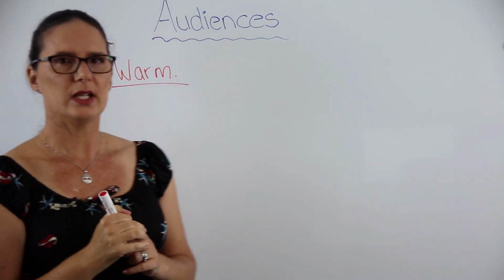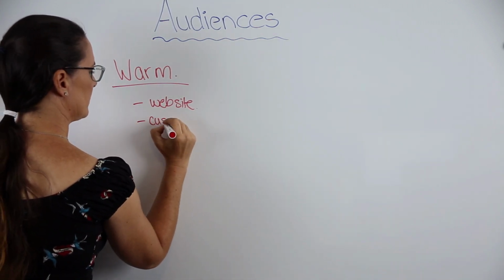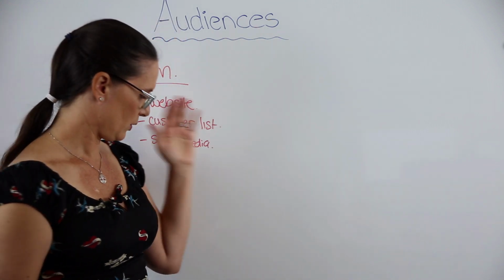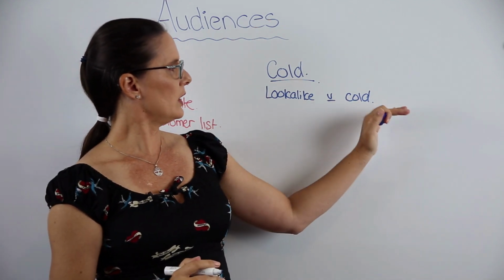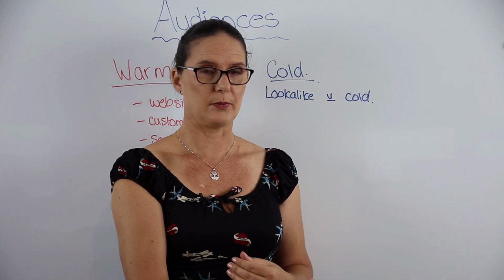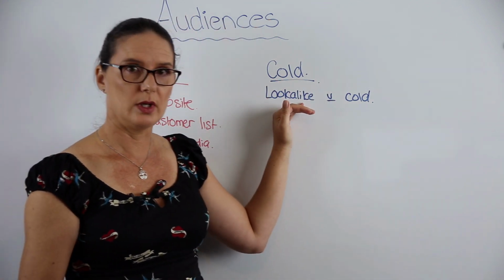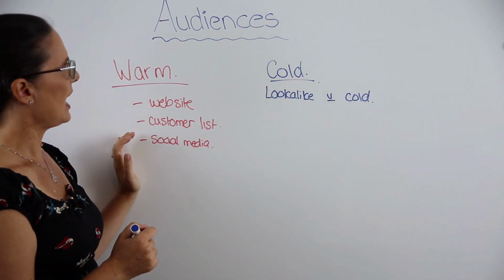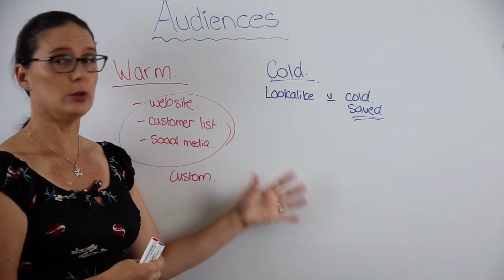Facebook Audiences Explanation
Understanding Facebook audiences